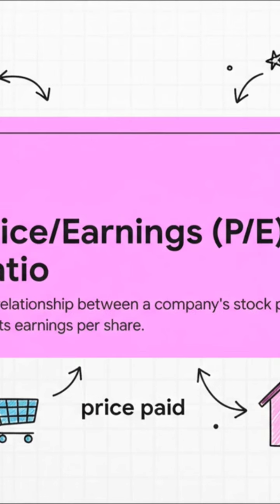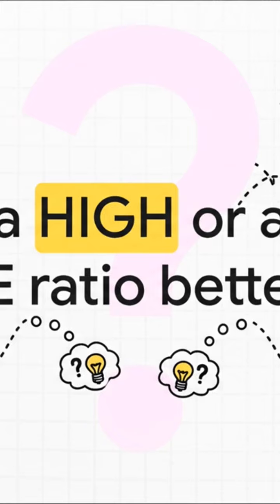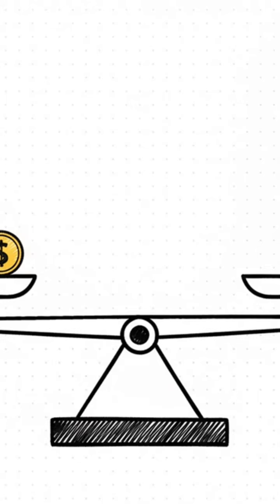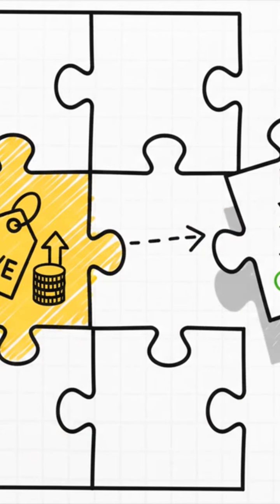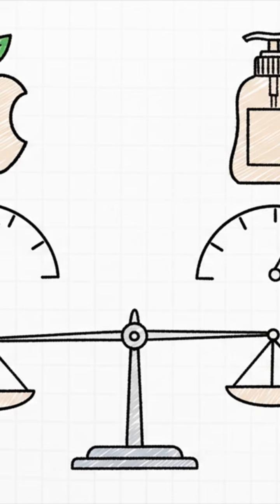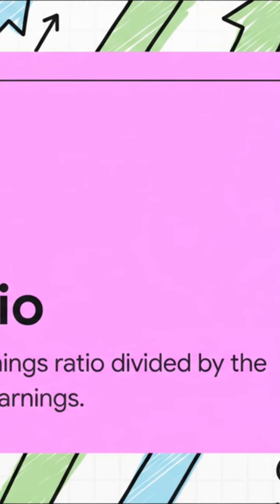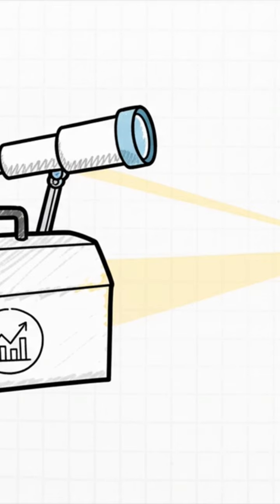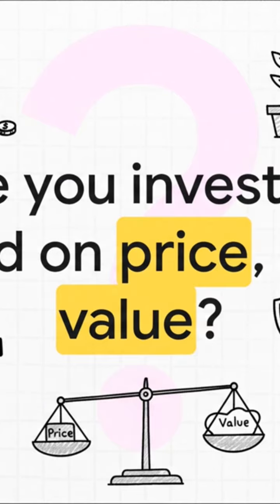January 28, 2026